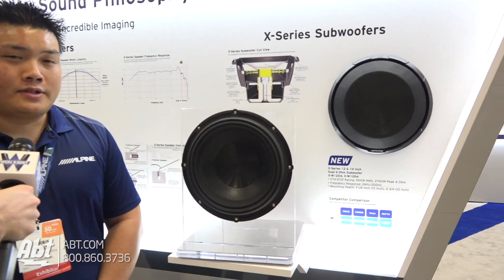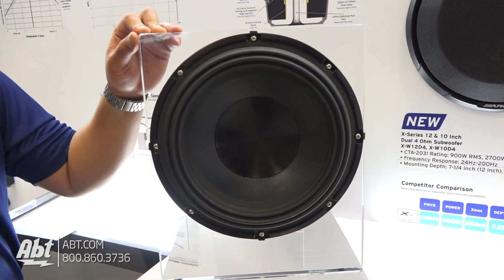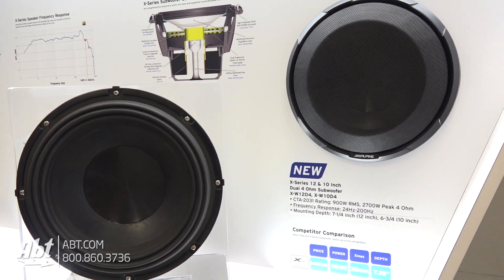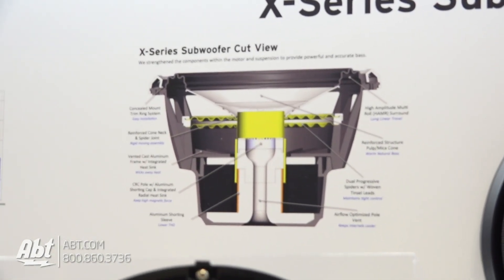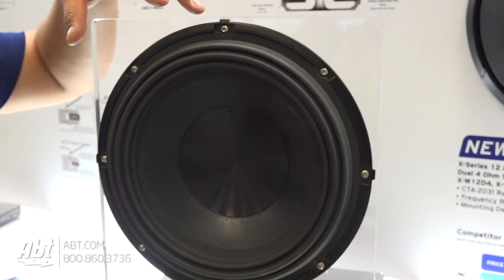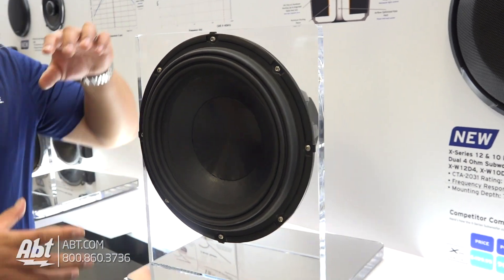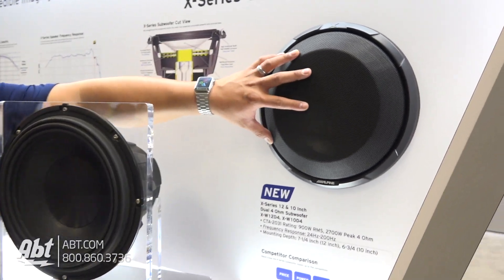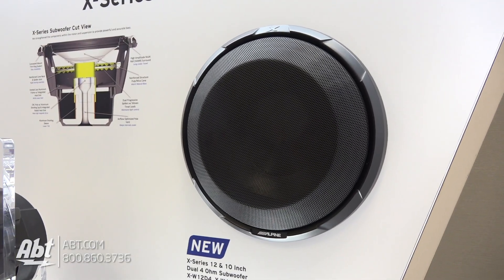CES 2017 - Alpine X-Series Subwoofers [ X-W12D4 and X-W10D4 ]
Abt Electronics talks to Alpine about their X-Series subwoofers.

X-Series Subwoofers
- The new X-Series subwoofers are the X-W12D4 12-inch Dual 4 Ohm and the X-W10D4 10-inch Dual 4 Ohm. They deliver strong bass with tight control, just as expected from premium subwoofers. Key features include:

- 900W RMS, making it a perfect match for the new X-Series X-A90M 900W mono amplifier
- 28mm linear Xmax (1 way), 56 mm peak to peak
- Dual spiders for precision control over the large dynamic range
- Dual shorting rings for strong motor control ensuring low THD and tight bass
- cCenter pole radial heat sink which wicks heat away from the voice coil and transfers it outside the motor, for long term high output
- The biggest HAMR surround yet, for linear cone movement throughout its large range of excursion
- Light but rigid pulp/mica cone which allows for highly accurate bass with great natural tone